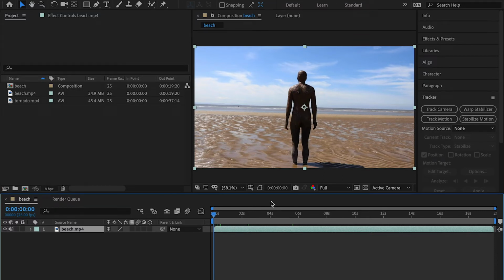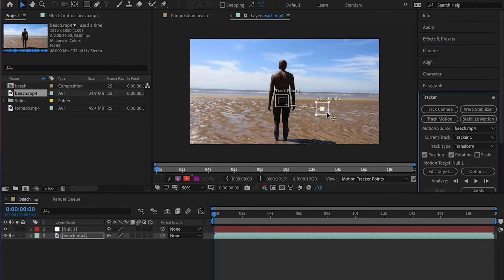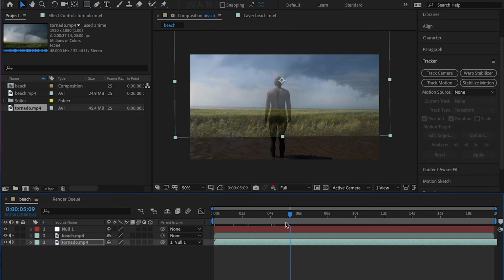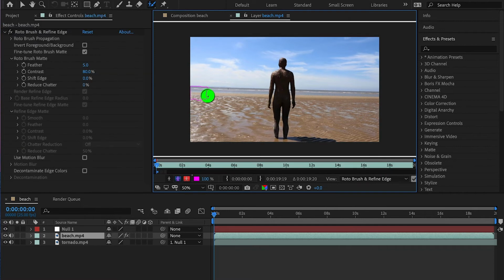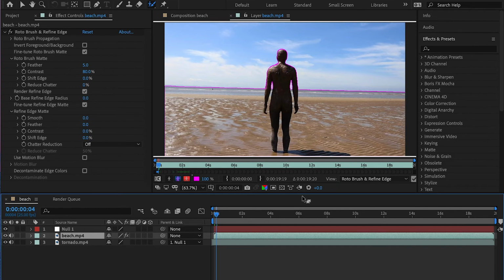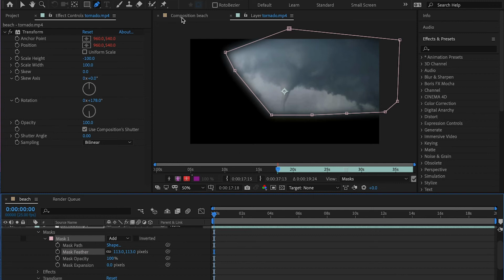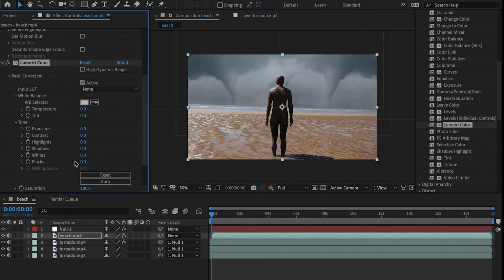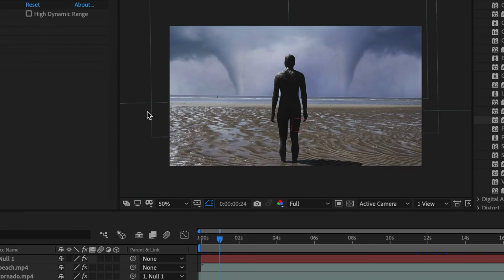Sky Replacement Tutorial - After Effects Rotoscoping - Edit an Apocalyptic Tornado Storm Sky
Tuesday Tutorials, learn how to replace your normal sky with an apocalyptic tornado storm sky. Technique shown in Adobe After Effects, masking using the rotoscope brush and tracking. I hope you enjoyed this tutorial!